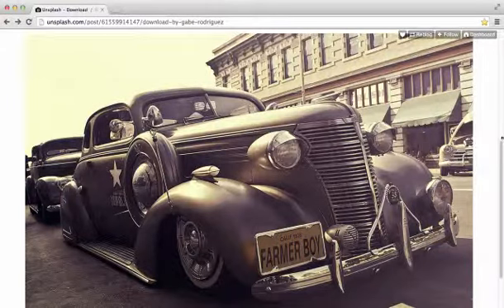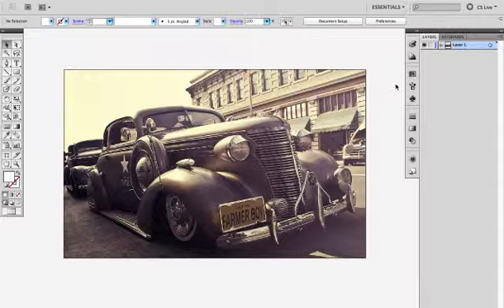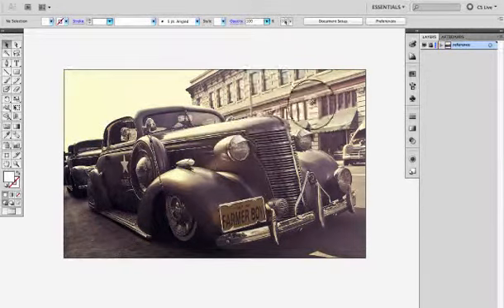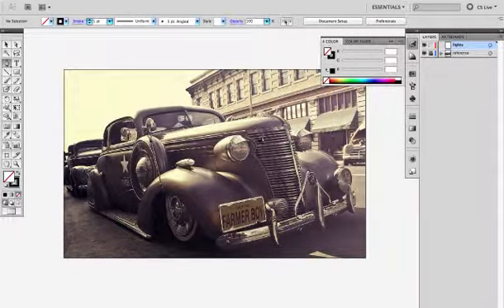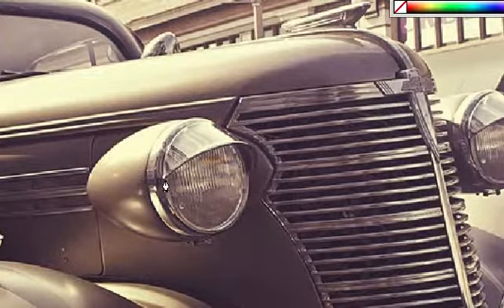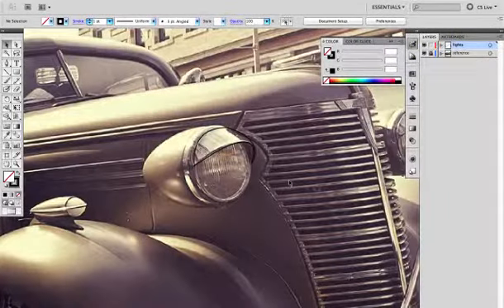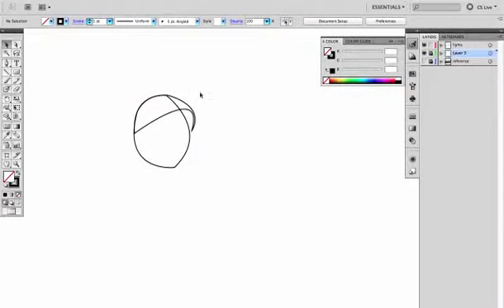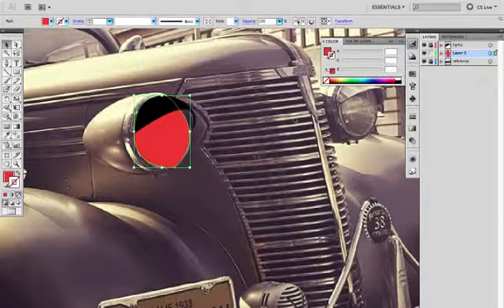EP 1.0 : How to Trace in Illustrator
The Daily Snippets' first ever how-to episode in Digital Art for Beginners' series.

EP 1.0 : How to Trace a Bitmap Photo into a Comical (B&W) Rendition in Adobe Illustrator.